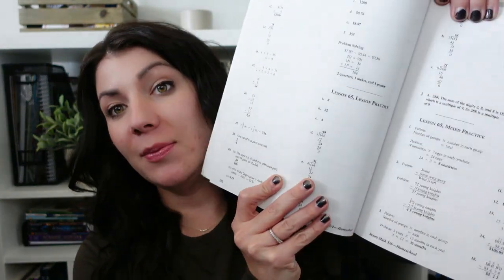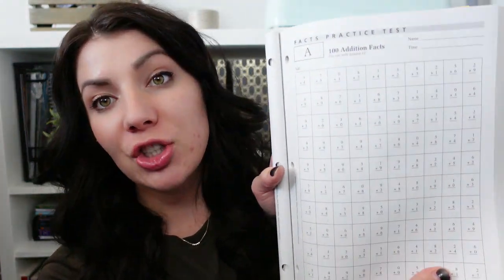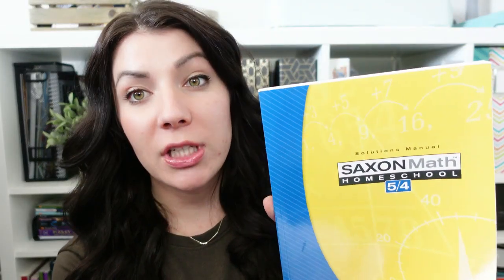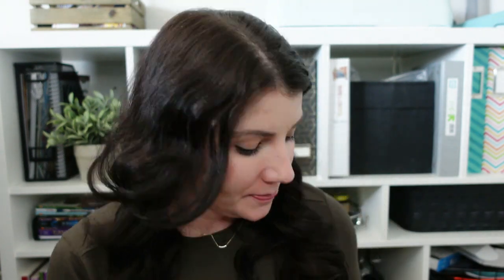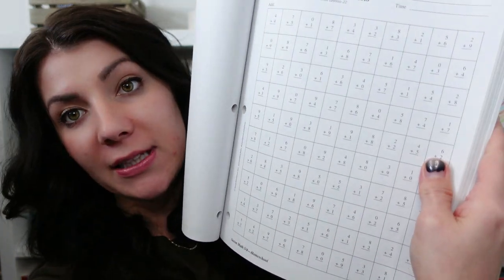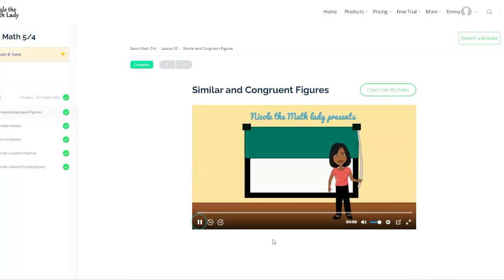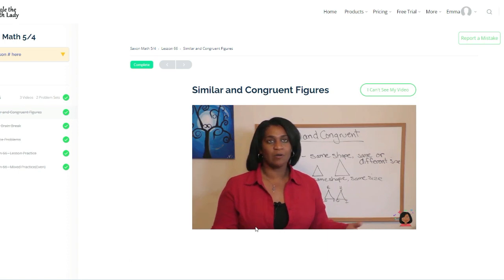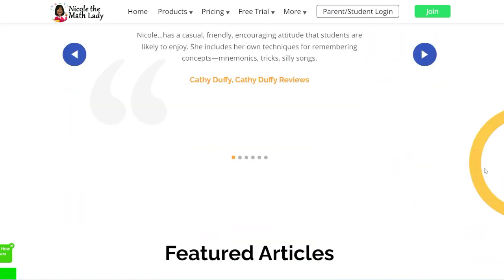HOMESCHOOL MATH: Saxon Math 5/4 & Nicole the Math Lady- Why we Changed Math Curriculums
In this video, we're reviewing Saxon Math, one of our favorite math curriculums. We'll talk about the different topics covered in this program and some tips for using Saxon Math like using Nicole the Math Lady!

If you're looking for a high-quality math curriculum that can be used in the homeschool environment, then check out Saxon Math!

Hey Friends! My name is Ashlee, and I am a homeschooling mom to 3 kids. Currently, I have a 4th, 2nd, & Preschooler! I work full-time from home while balancing homeschooling. Thanks for being here! If you are watching this video, I am sure you love either motherhood or homeschooling as much as I do. I started sharing our homeschool journey in hopes to help other families navigate the world of homeschooling. Regardless if you are brand new to homeschooling or a veteran homeschool parent, I hope you can find some great information in the videos I share!

📧 Let’s Connect! 📬